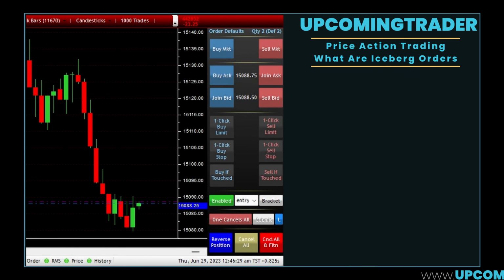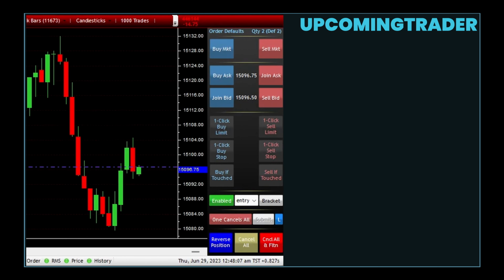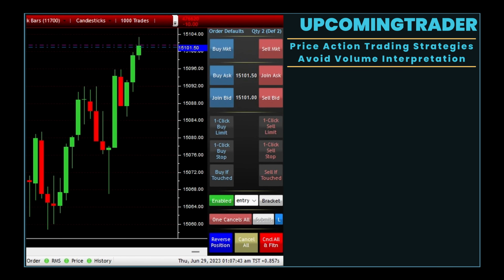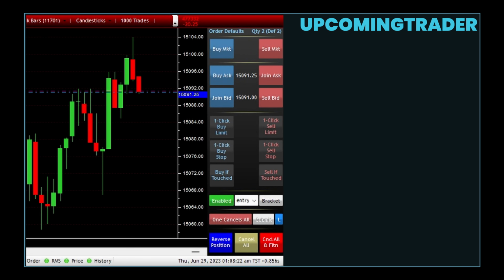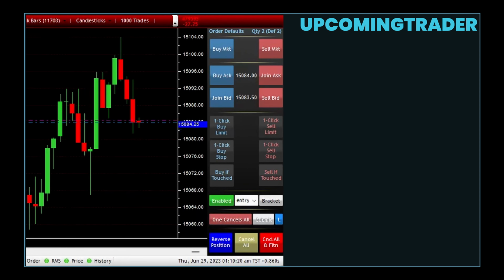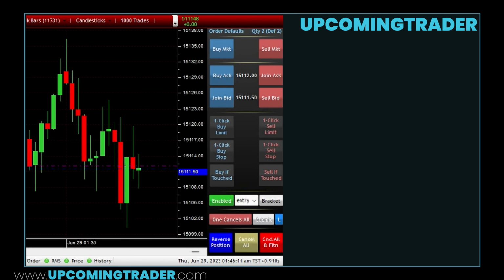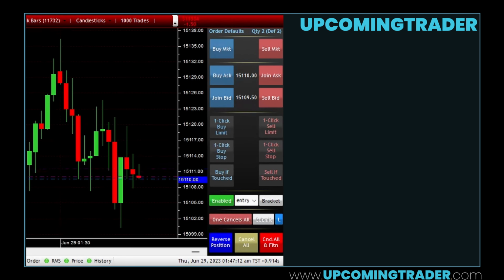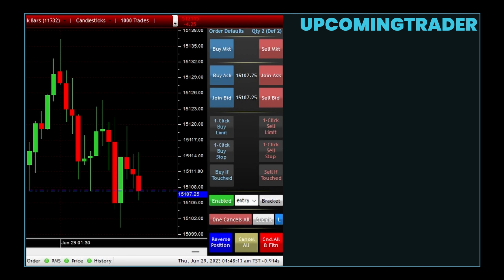Price Action Trading Sophisticated Day Trading Strategies To Watch Out For Trading Futures Contracts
Welcome to "Price Action Trading: Sophisticated Day Trading Strategies To Watch Out For Trading Futures Contracts"!

Dive into the intricate realm of price action as we explore sophisticated day trading strategies tailored for futures contracts. This video is designed to provide traders with a comprehensive understanding of the nuances and techniques that drive successful futures trading.

📌 Price Action Essentials: Delve deep into the heart of price action, understanding its pivotal role in shaping effective trading strategies for day trading.
📌 Day Trading Futures: Discover the unique challenges and opportunities presented by futures contracts and how to navigate them with precision.
📌 Strategies to Watch: Uncover advanced trading strategies that top day traders employ when dealing with futures contracts for optimal outcomes.

Whether you're new to the world of futures contracts or looking to elevate your day trading game with refined strategies, this video is your go-to resource. Arm yourself with the knowledge of price action and the intricacies of futures contracts to make informed and profitable trading decisions.

Together, let's master the sophisticated strategies of day trading futures contracts!